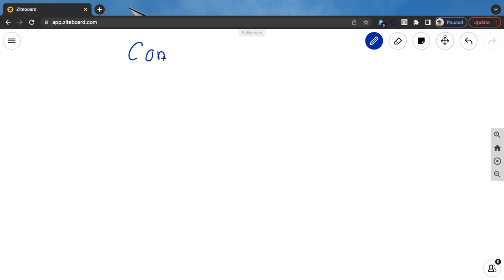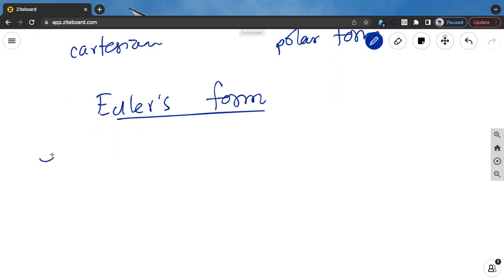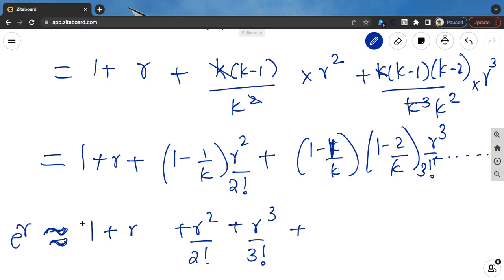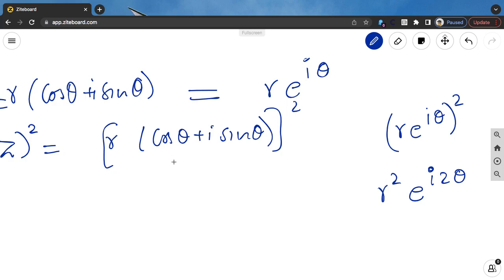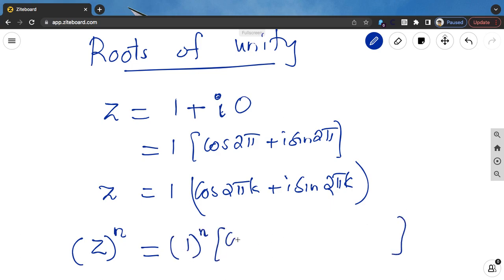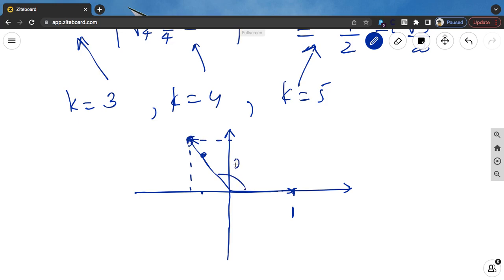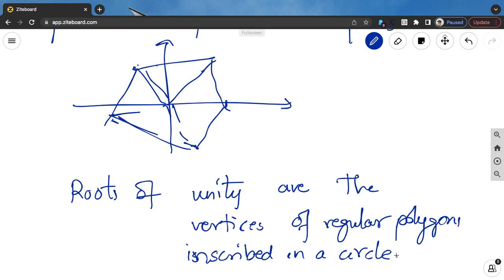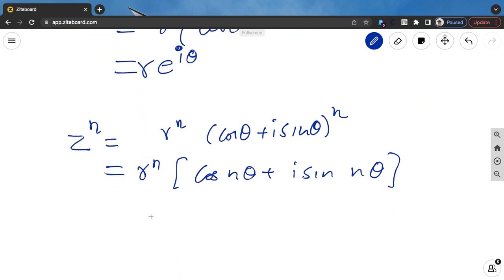Complex Numbers Representation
All 3 forms of representation of complex numbers